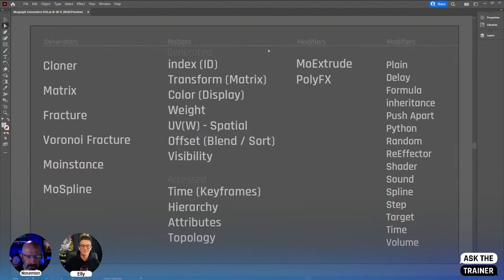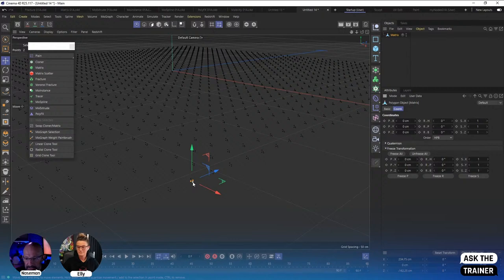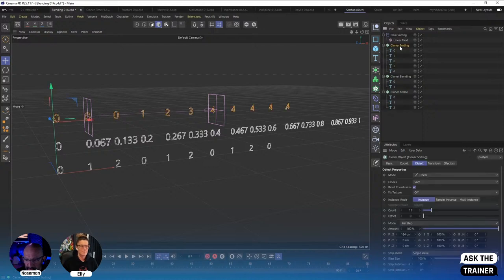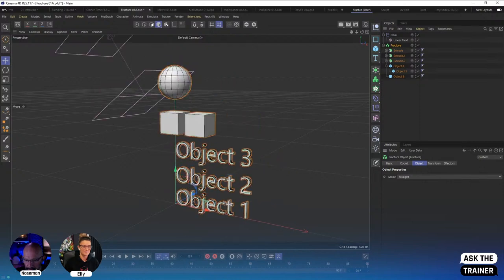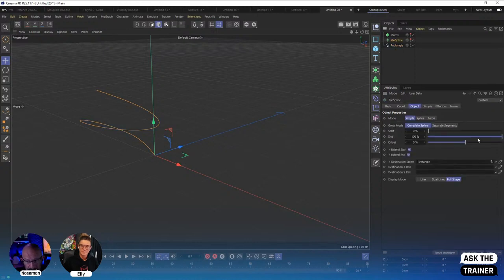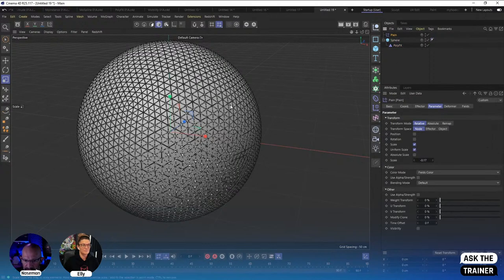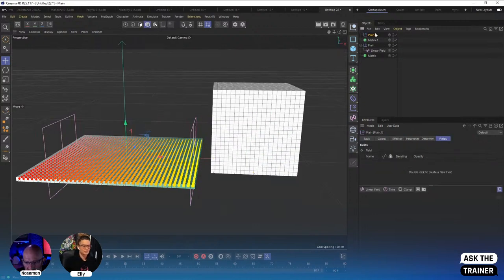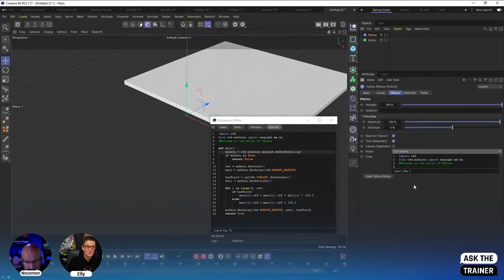AskTheTrainer | MoGraph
Join us for another exciting AskTheTrainer session on Thursday 24th February 2022 at 8am Pacific, as Cinema 4D Master Trainers Noseman and Jonas Pilz are going to talk about MoGraph. Driven by your questions, they will explain how MoGraph works internally and how you can best take advantage of this knowledge.

00:00:00 Waiting loop
00:00:55 Welcome
00:01:50 Housekeeping
00:03:23 Overview
00:11:08 Q Modify Clone
00:14:12 MoGraph Matrix
00:16:11 __ Non deformation
00:19:20 MoGraph Cloner
00:19:40 __ Transform
00:20:49 __ Index ID
00:22:05 __ uvw (spatial)
00:25:00 __ Time
00:25:45 __ Iterate, Blend, Sort
00:29:08 __ Make it editable to see
00:31:22 __ Hierachy and Blend
00:33:43 Q Clones visible one at the time
00:37:47 MoGraph Fracture Object
00:41:53 Voronoi Fracture
00:43:20 Q Cloning Character, add Object
00:45:05 MoInstances
00:48:21 MoGraph Tracer
00:48:44 MoSpline
00:50:41 __ Destination Spline
00:52:18 Q uvw data in Redshift 3D
00:54:11 PolyFX
00:56:43 MoExtrude
00:57:40 __ Step Effector
01:00:30 Q PolyFX poly groups
01:08:09 Effectors (Matrix)
01:10:45 __ Inner workings!
01:12:20 __ Fields Linear
01:16:12 Essence of the whole thing!
01:17:36 Q Fille an object (Dynamics)
01:18:01 Q Emitter and Cloner
01:18:40 Q Vertex Map to group Polygons
01:23:02 Q Is Text a Generator (MoText)
01:24:22 Q Python Effector
01:27:40 Noseman: Aim high, learn more!
01:30:19 Askthetrainer contact
01:31:45 Wrap up, thanks!